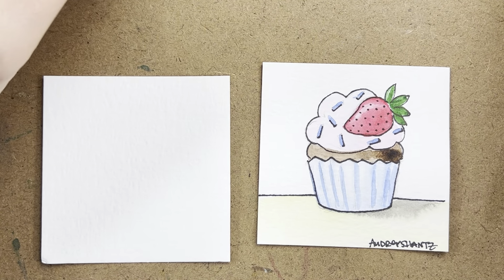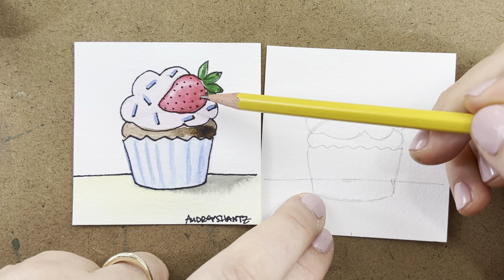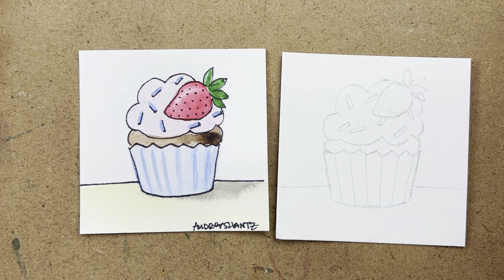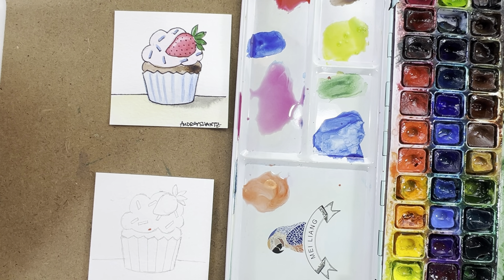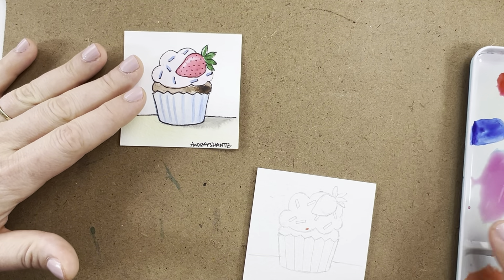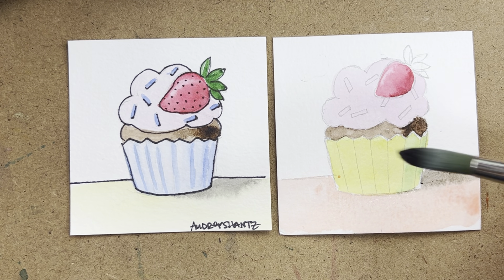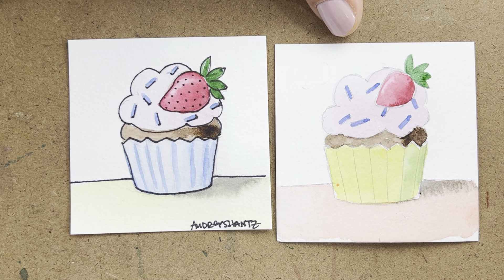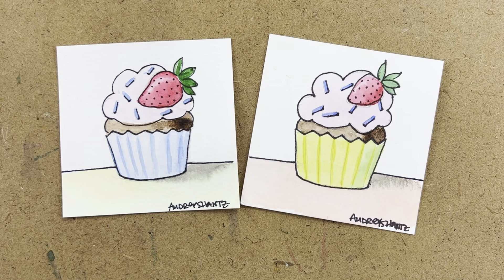Day 21 HORIZON LINE OR LARGE SHAPES Inktober 2024 30 Watercolor Tips + Tricks - 30 Day Series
This is Day 21 of 30 watercolor tutorials in a row! In this video we talk all about HORIZON LINE OR LARGE SHAPES.

Share your artwork on Facebook page Audrey Shantz Art with audreysartclub so we can see each other's work!

FAVORITE WATERCOLOR SUPPLIES:
Paint set
Watercolor paper
Great paint brush
Similar great paint brush
Kneaded eraser
Micron pens
White crayons
Craft heat gun
Cute art lamp for desk

FIND FREE PRINTABLES LINKED ON MY WEBSITE AUDREYSHANTZART.COM OR IN THE DESCRIPTION OF INKTOBER DAY 0 VIDEO!